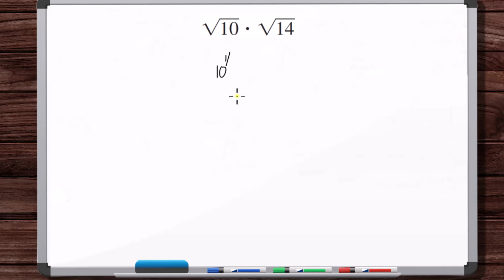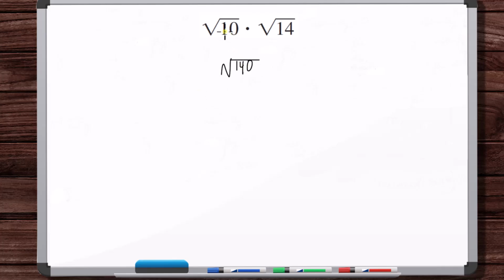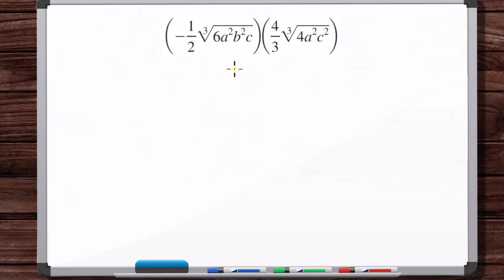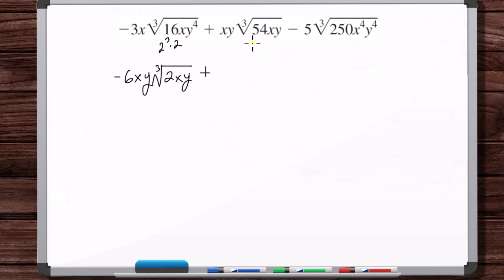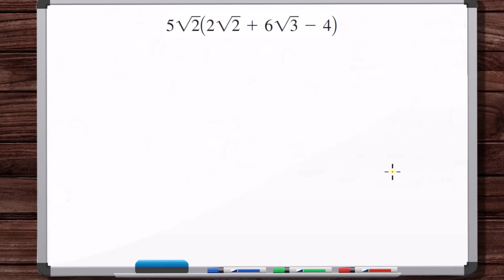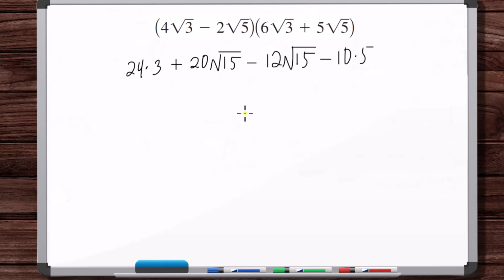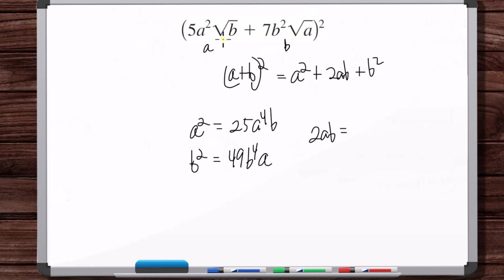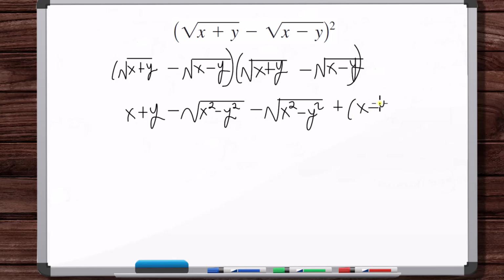Simplify Radical Expressions Example Problems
In this video, we simplify a variety of radical expressions.